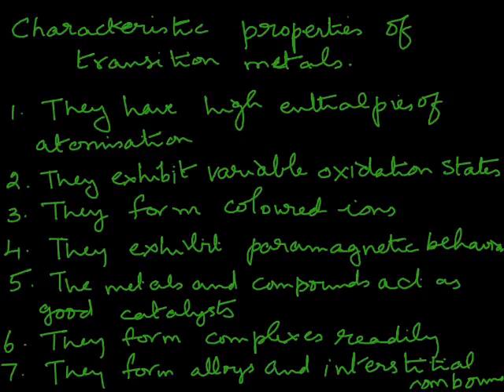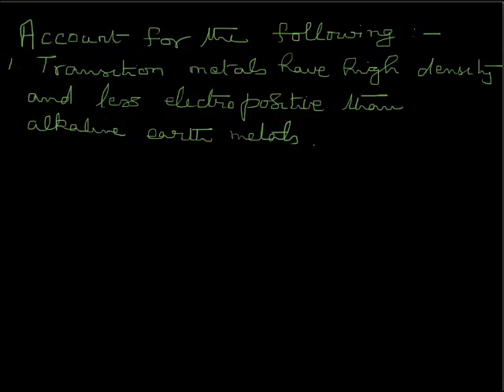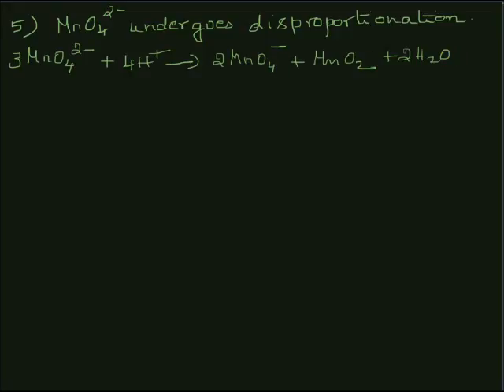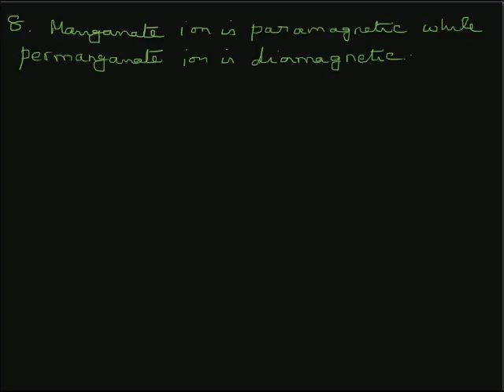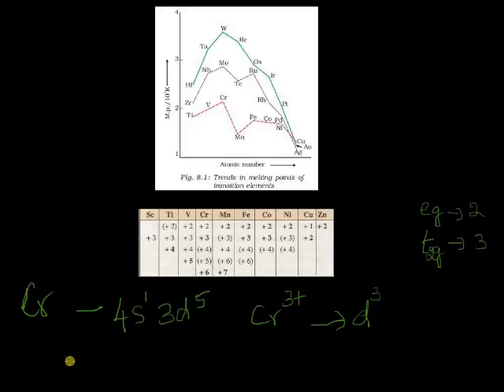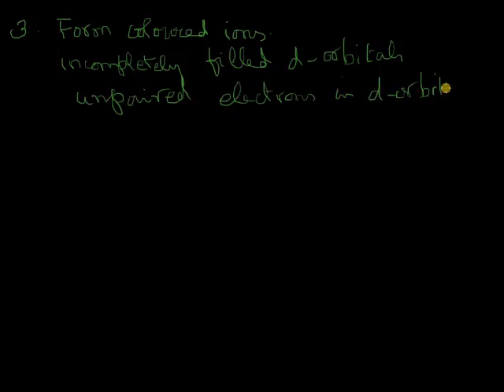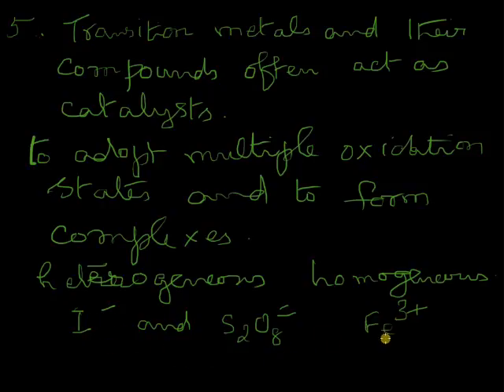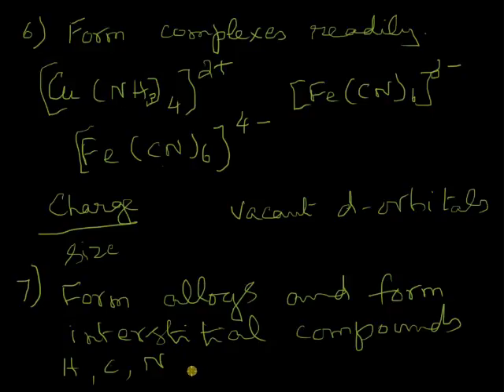Transition metals session 3 Discussion of reasoning questions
Chemistry for Class XII- CBSE_Transition metals-session 3- Discussion of reasoning questions